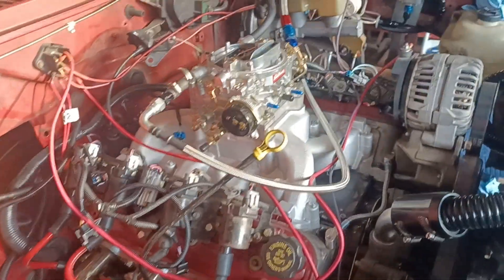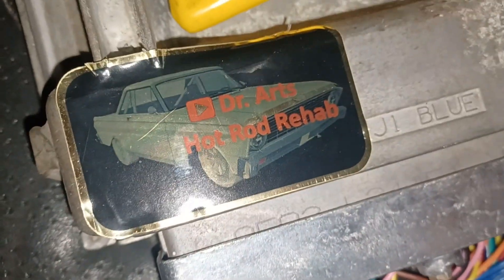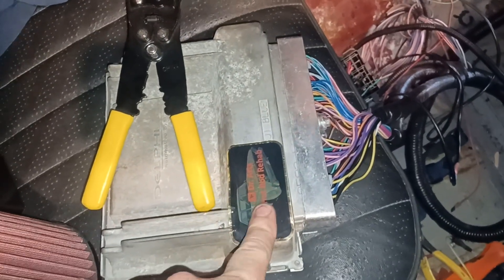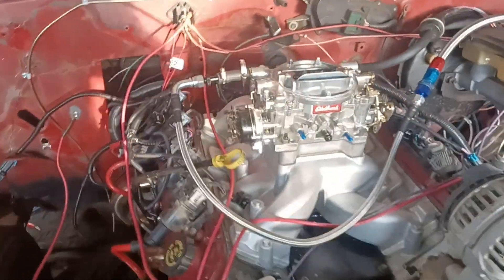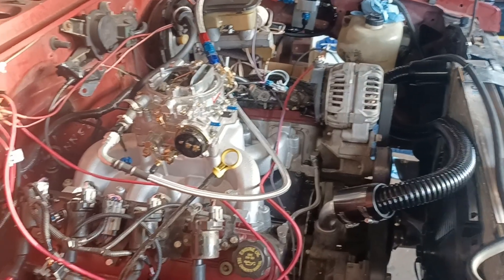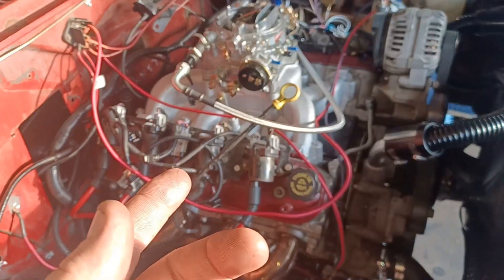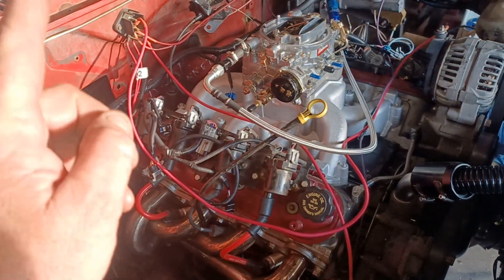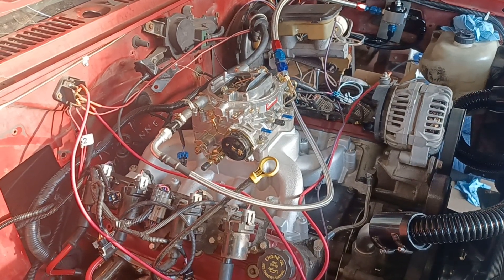Can you run a carburetor on a 5.3 LS v8 with a stock pcm?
@DrArtshotrodrehab  the answer is yes with some re flashing of the 411 p01 ecm